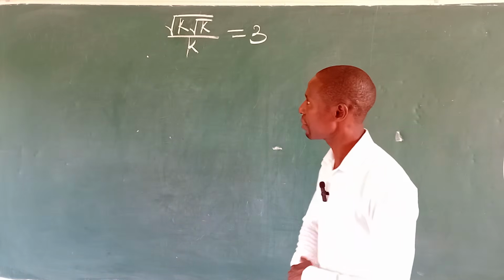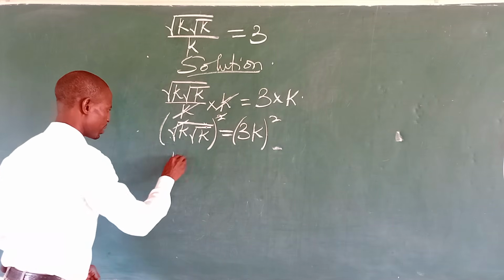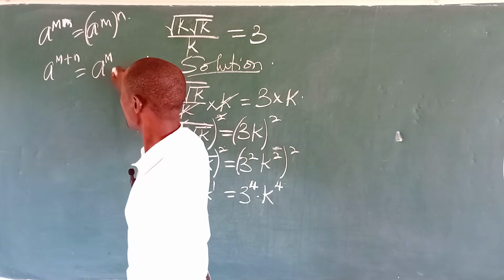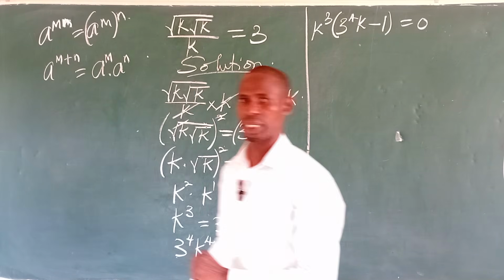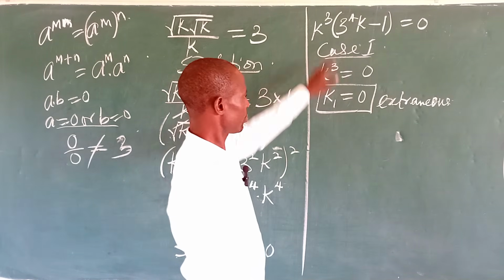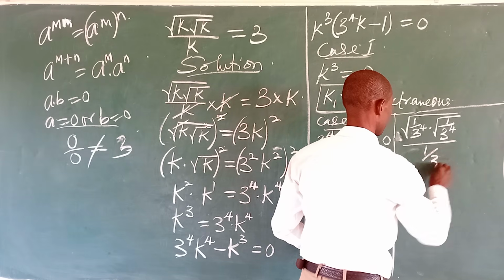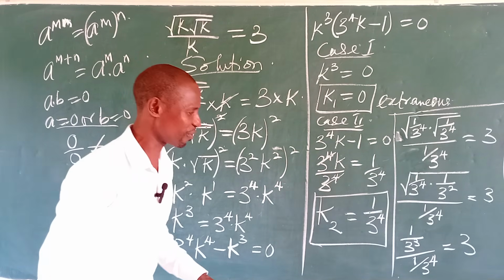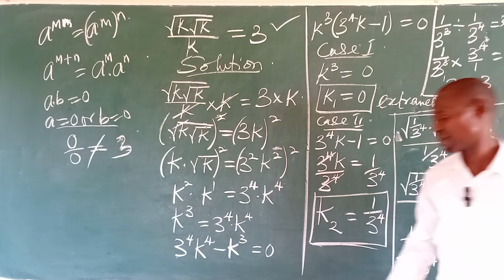Germany | Can You Solve This? | Math Olympiad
Hello my good people.

How is everyone, hope all is going well with you.

Here is a solution to Cambridge aptitude test.

Watch and drop a comment.